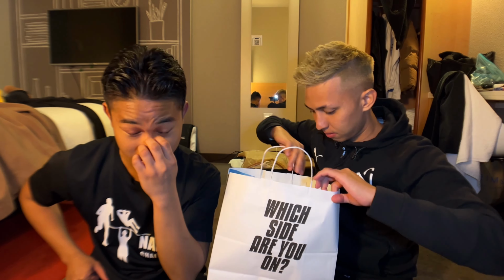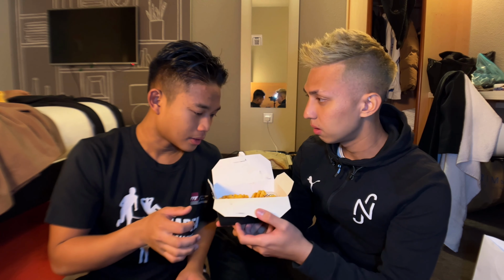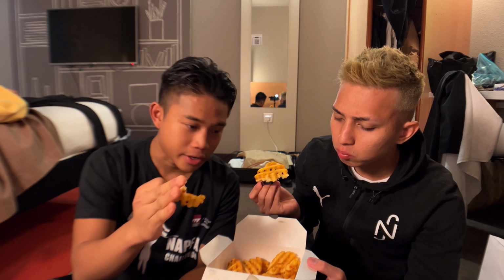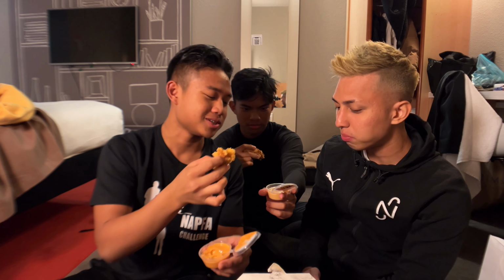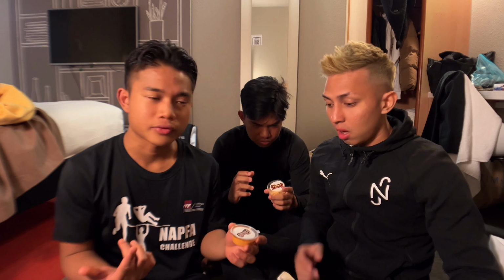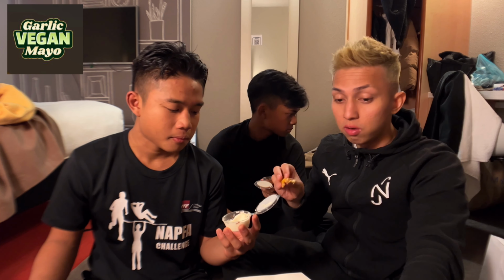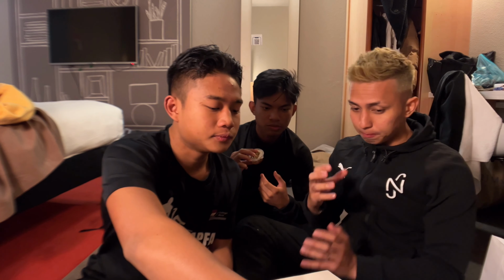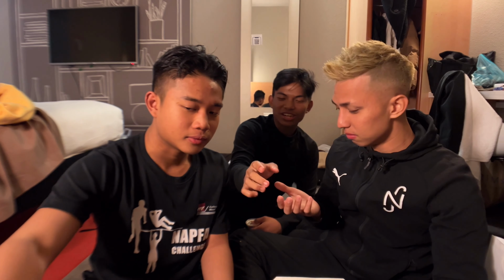THANK YOU, SIDEMEN!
We ended Day 1 with a SURPRISE delivery, ​⁠@Sidemen’s very own SIDES! Come along as we go into detail and try to find out what’s the hype all about!